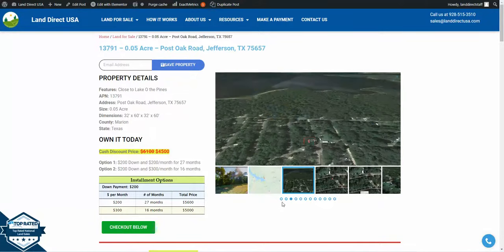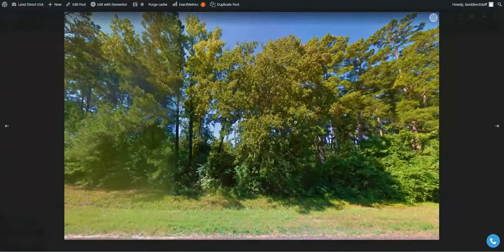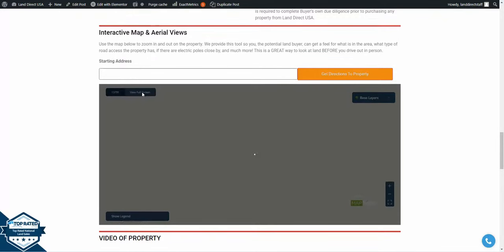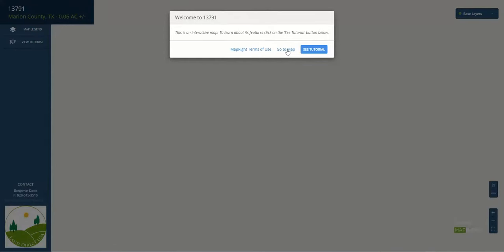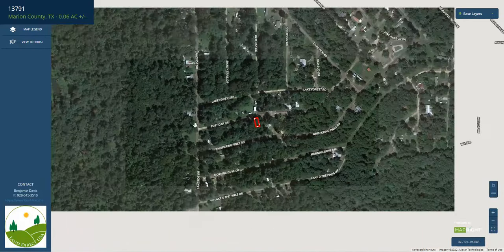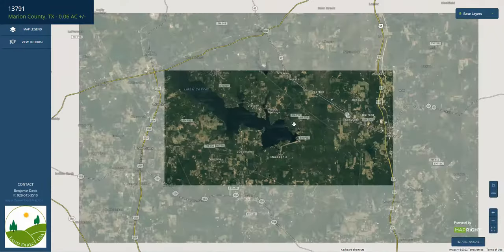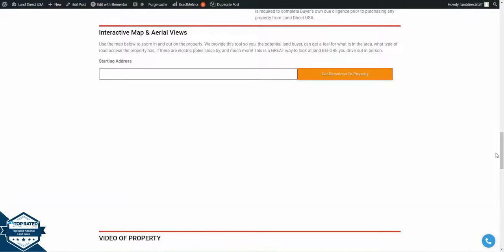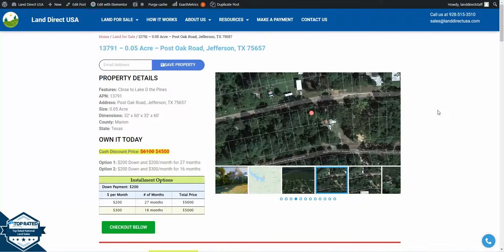0.05 Acre Land For Sale in Jefferson, Texas [13791]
This 0.05 acre lot is located in Jefferson (Pine Harbor), Texas and the address is Post Oak Road, Jefferson, TX 75657.

Features: Close to Lake O the Pines